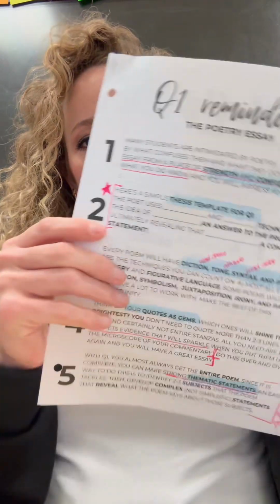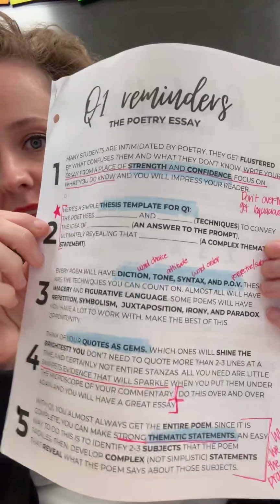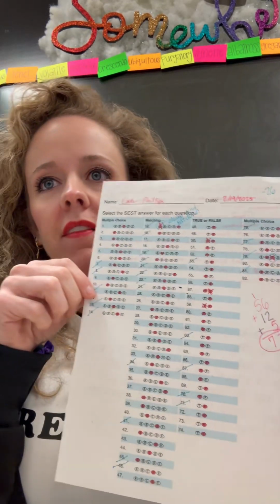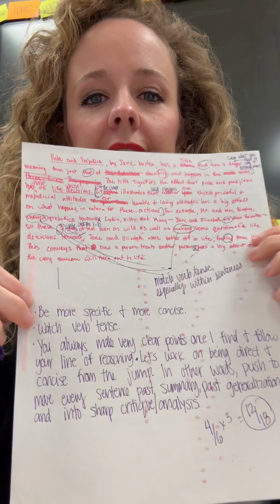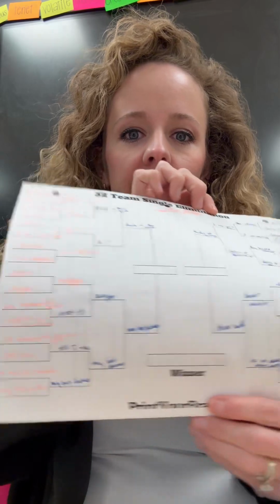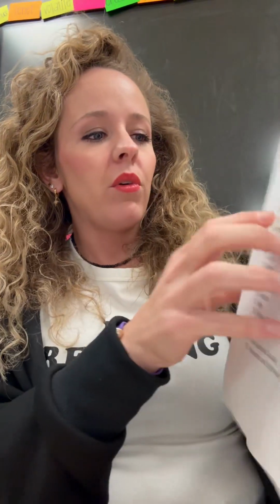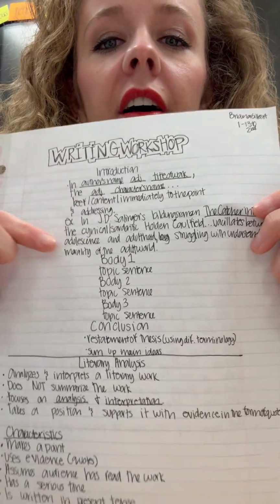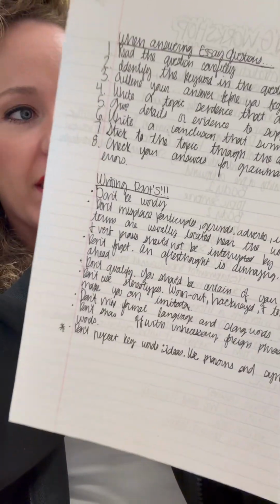Review session 1